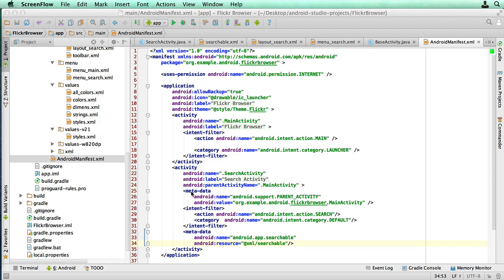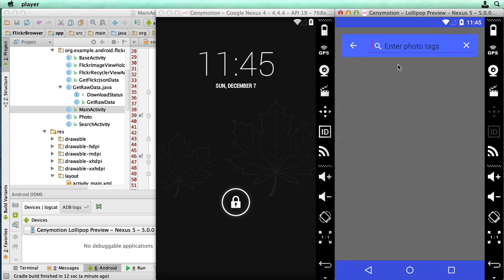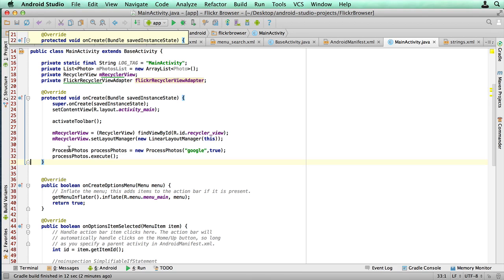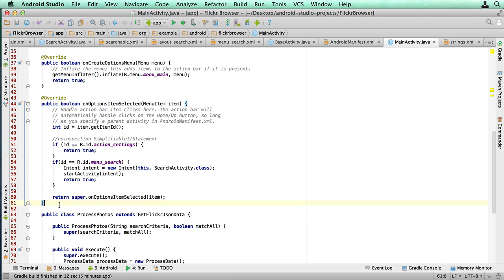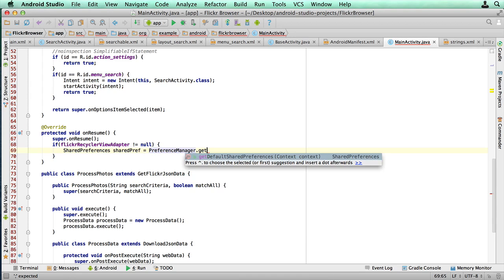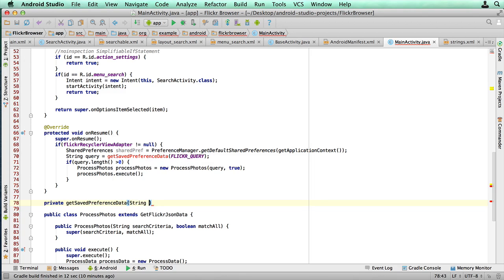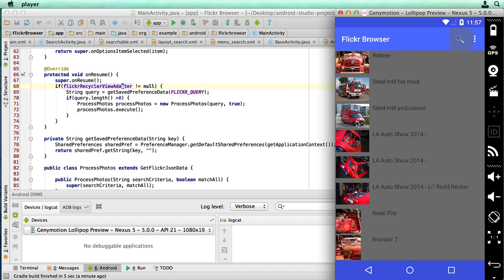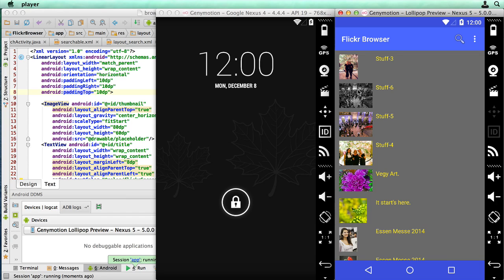076 Implement The Search Functionality With MainActivity